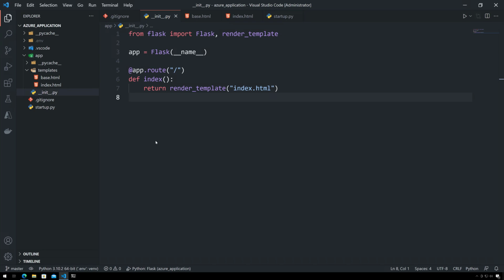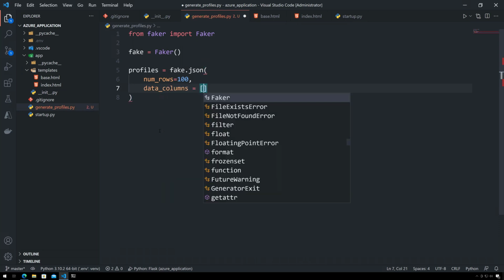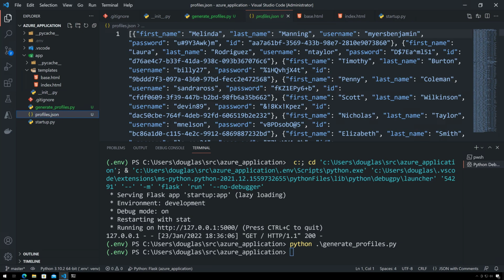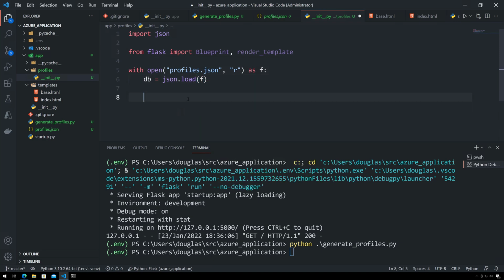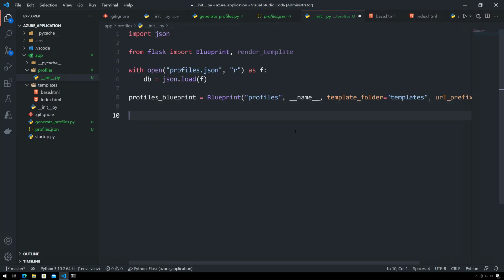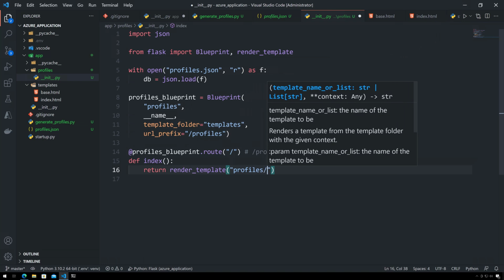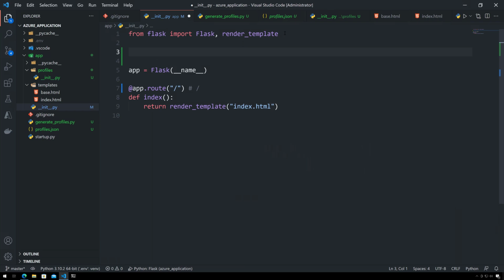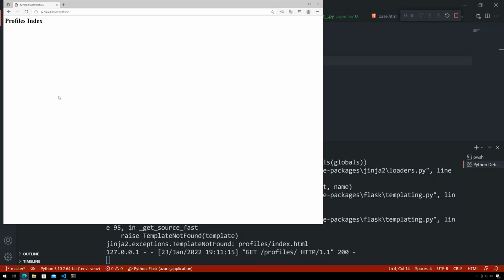Adding a Blueprint to Display Data in a Flask Application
In this video we generate fake data using the Faker package and then display that data using a Blueprint in the application.